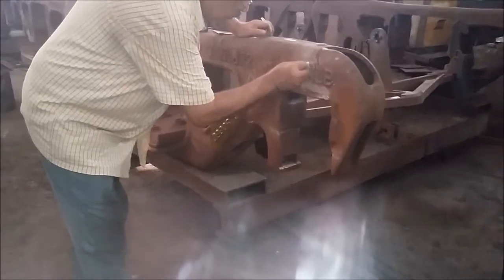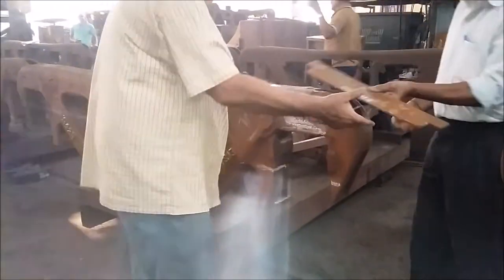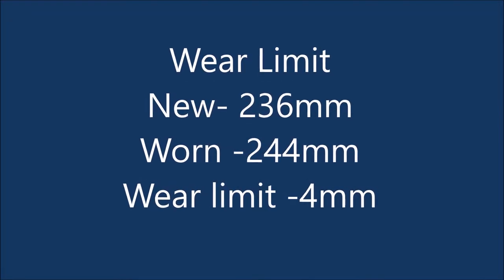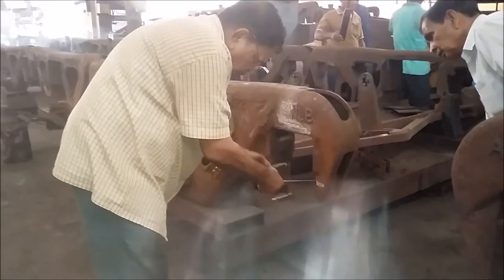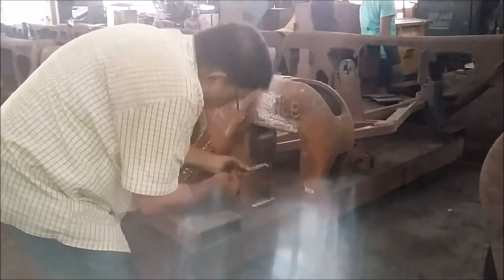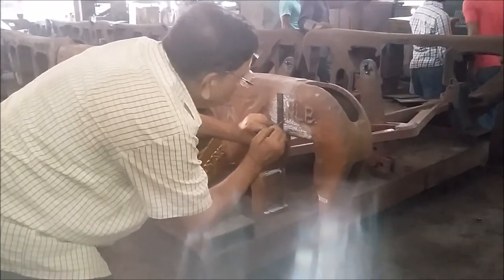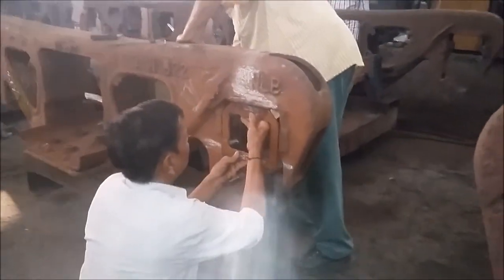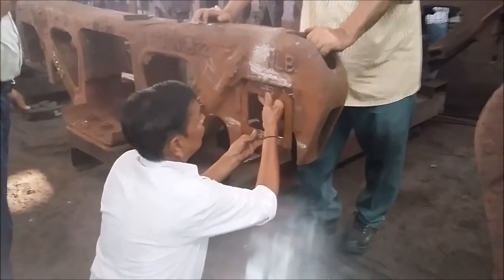Pedestal Jaw Measurement (Long) CASNUB Bogie